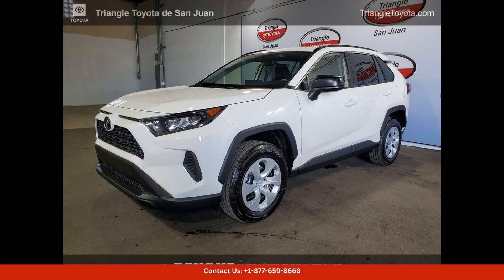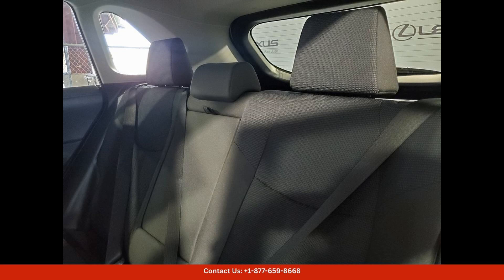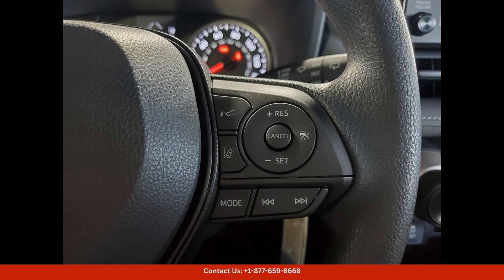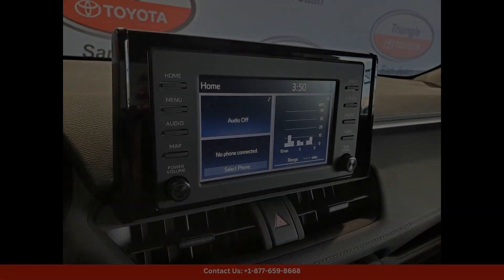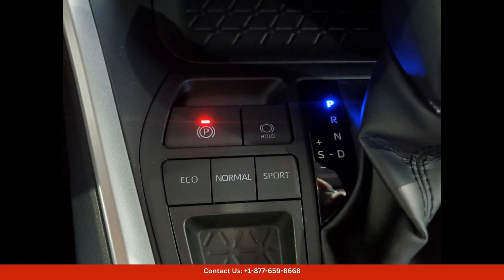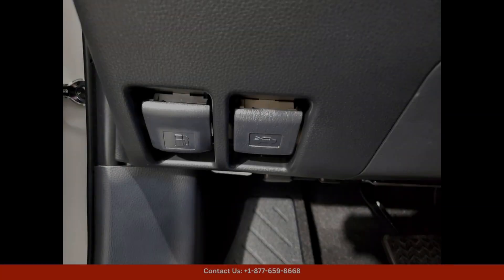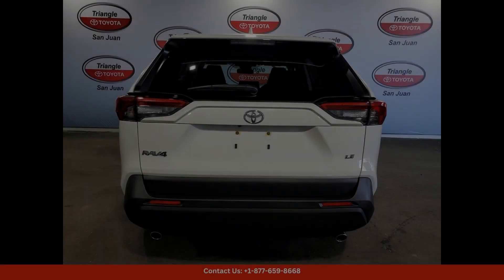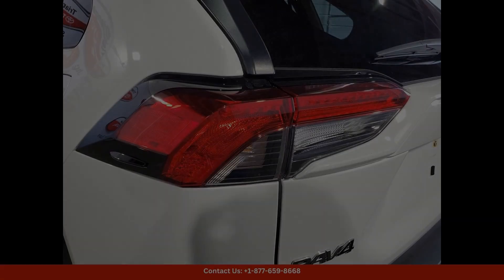2024 Toyota RAV4 Utility LE for Sale in San Juan, Puerto Rico | Bid here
2024 Toyota RAV4 Utility LE for Sale in San Juan, Puerto Rico | Bid here "Auction starting Bid Price of $33,340 - Reserve not met."

The 2024 Toyota RAV4 LE in San Juan, Puerto Rico, is a stunning SUV that combines style, performance, and reliability. The exterior of the car is finished in a sleek Ice Cap color, giving it a modern and sophisticated look on the roads of San Juan.

Under the hood, this RAV4 is equipped with a powerful and fuel-efficient engine, providing a smooth and enjoyable driving experience. The LE trim level offers a comfortable and spacious interior, with ample seating for five passengers and plenty of cargo space for all your belongings.

Inside the cabin, you will find a range of features and technology to enhance your driving experience. The RAV4 LE comes equipped with a touchscreen infotainment system, Apple CarPlay, Android Auto, Bluetooth connectivity, and a rearview camera for added convenience and safety.

In terms of safety, the RAV4 comes with a suite of advanced driver-assist features, including automatic emergency braking, lane-keeping assist, adaptive cruise control, and more. This ensures that you and your passengers are safe and secure on every journey.

Overall, the 2024 Toyota RAV4 LE in Ice Cap offers a perfect combination of style, performance, and practicality, making it an ideal choice for drivers in San Juan, Puerto Rico.

Toyota
Sedan
SUV
Truck
Minivan
Coupe
Hatchback
Honda
Ford